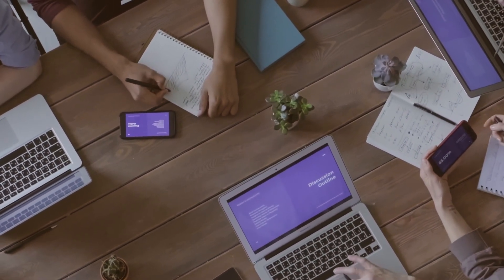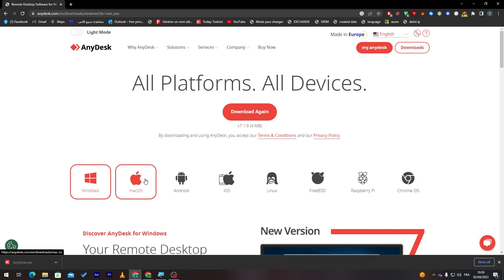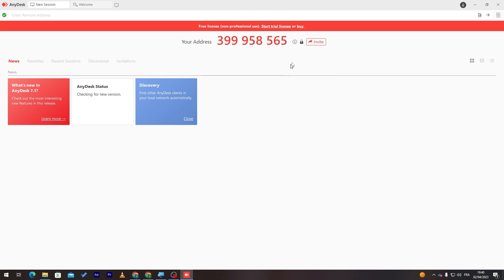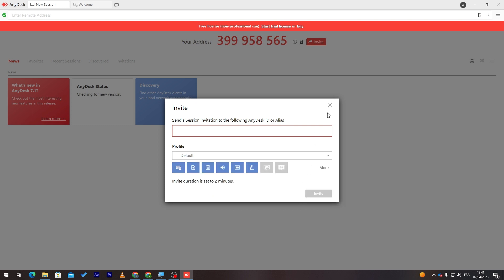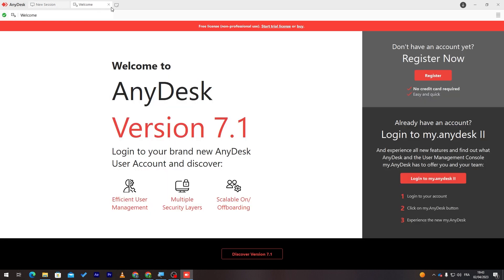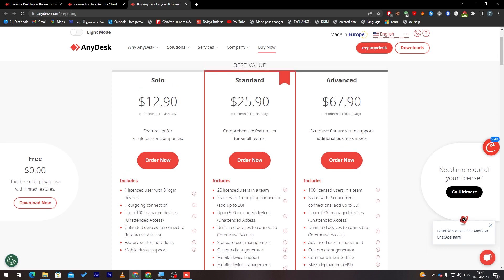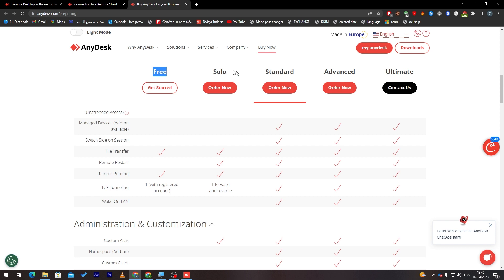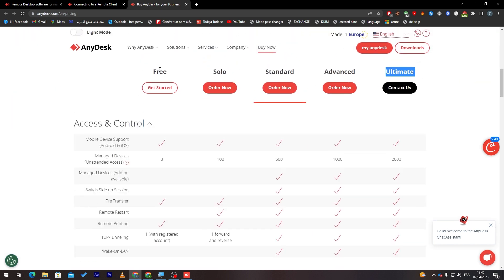How To Start Using Anydesk For Beginners Tutorial 2025! (Full Guide)